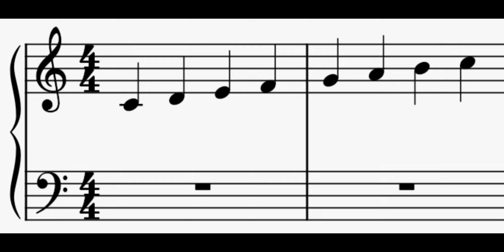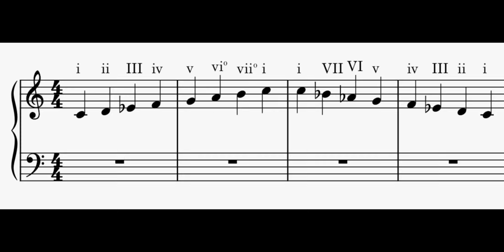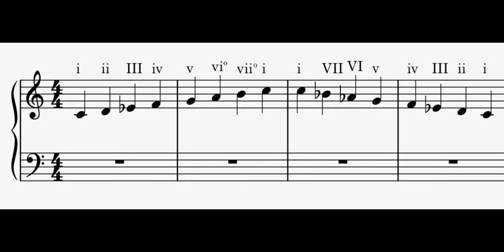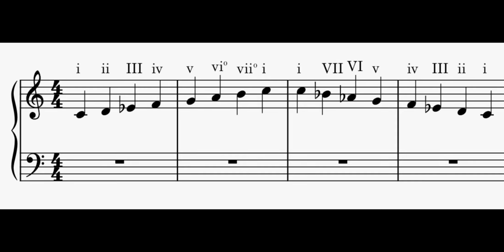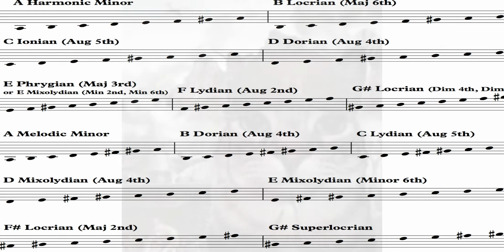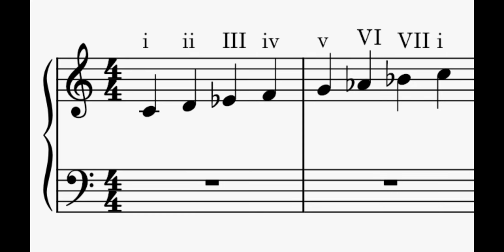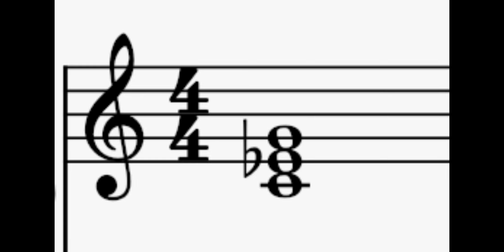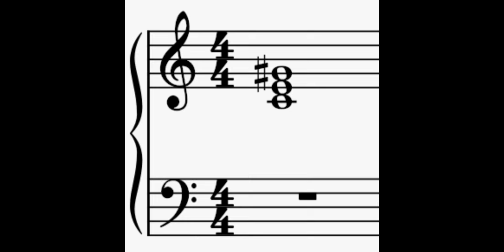Composition tutorial #2: Modes, Scale degrees, types of scales, basic chords